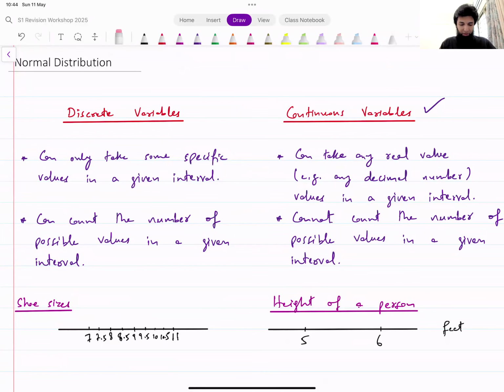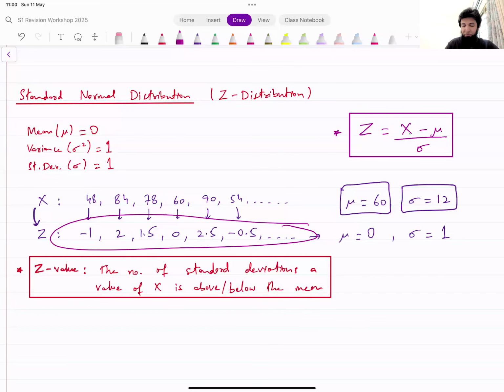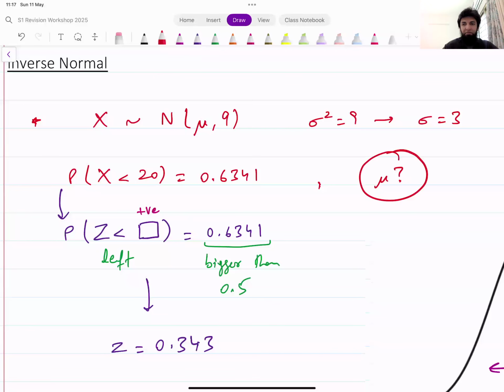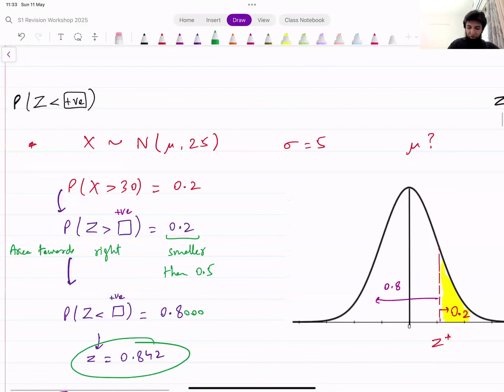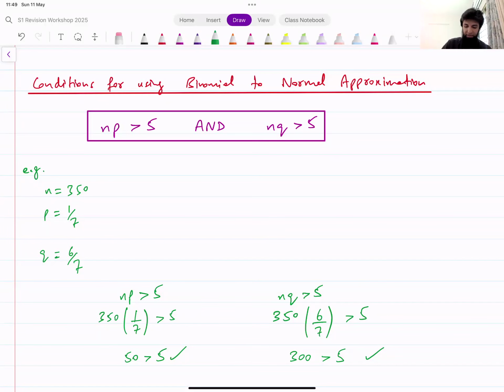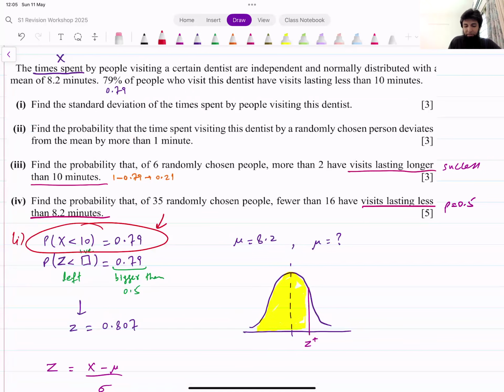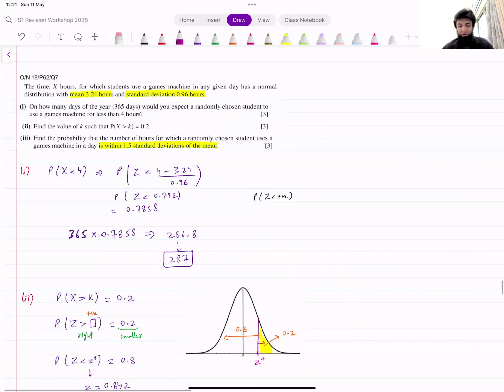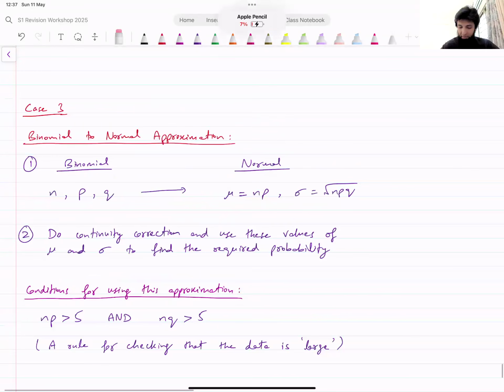S1 Normal Distribution | Revision of all Concepts & Different Types of Questions | A-level Math 9709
𝗔𝗦/𝗔-𝗟𝗲𝘃𝗲𝗹 𝗠𝗮𝘁𝗵 𝗥𝗲𝘃𝗶𝘀𝗶𝗼𝗻 𝗪𝗼𝗿𝗸𝘀𝗵𝗼𝗽 (𝗟𝗶𝘃𝗲 on Zoom) — 𝗨𝗽𝗴𝗿𝗮𝗱𝗲𝗱 𝗳𝗼𝗿 𝘁𝗵𝗲 𝟮𝟬𝟮𝟱 𝗕𝗮𝘁𝗰𝗵!